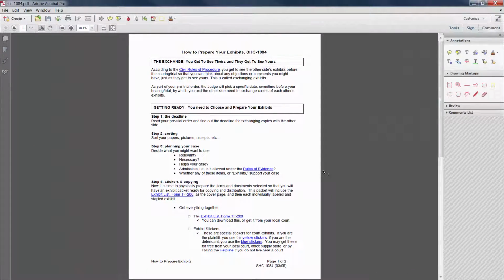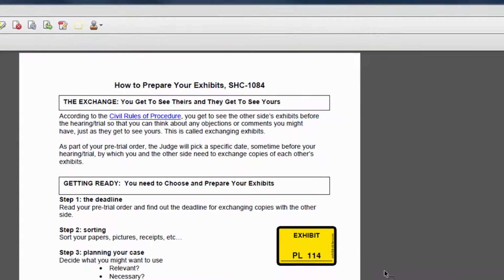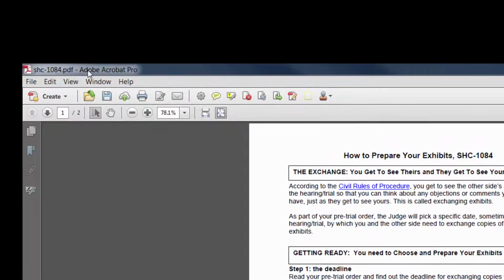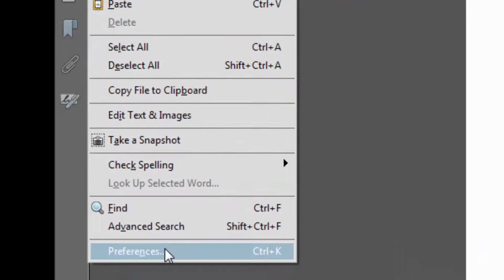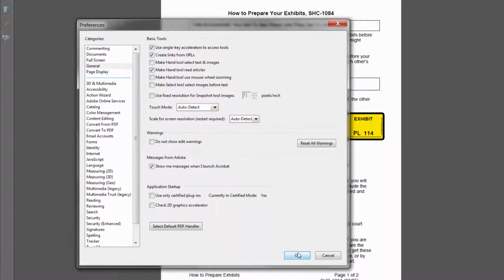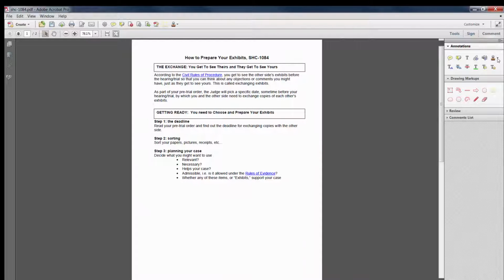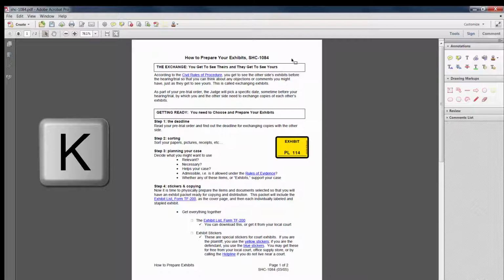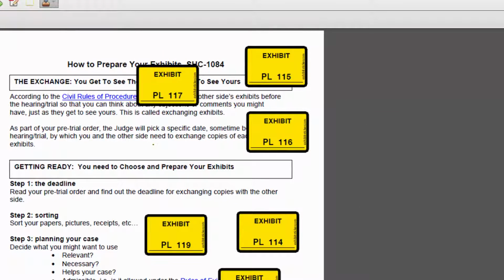How To Speed Up E-Sticker placement Using the "K" key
How to use the secret "K" key accelerator to E-Sticker super fast. This is a MUST watch if you use the E-Sticker.

Visit ExhibitSticker.com to check out more about the Digital Exhibit Stickers made specifically for Adobe PDFs. What used to take hours now just takes minutes...it is as easy as "Click" and "Stick" What could you do with more time?